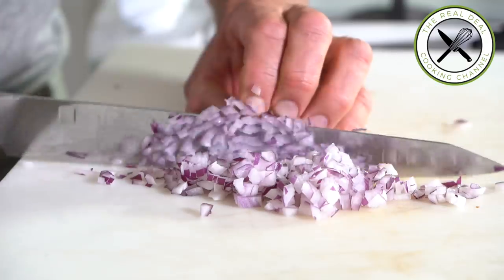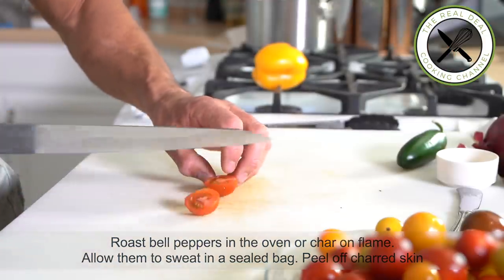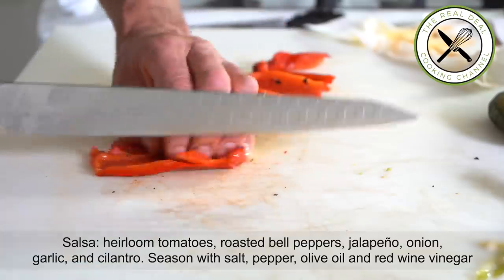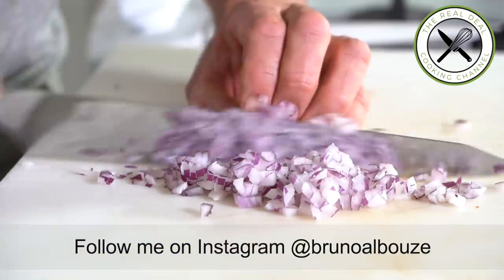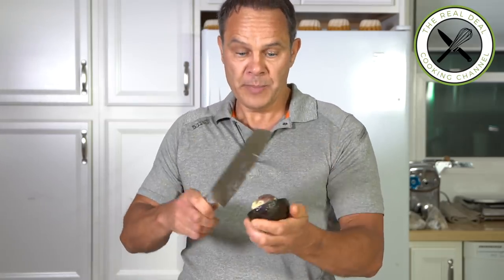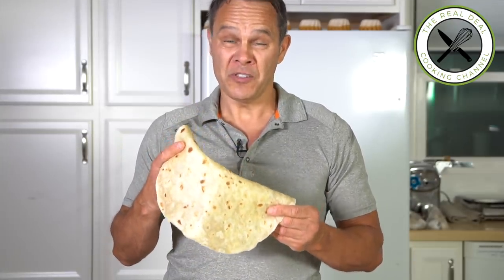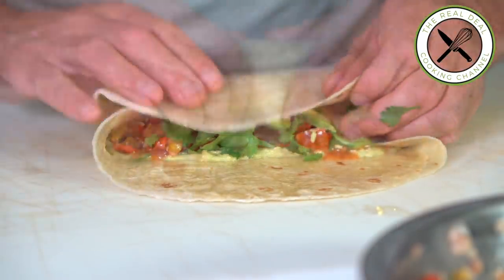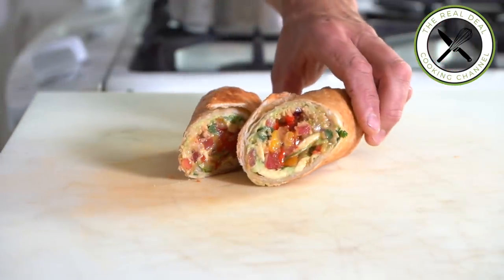Crispy Salsa Avocado Roll – Bruno Albouze – THE REAL DEAL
Here is an easy, on budget and delicious crispy roll Versatile, it offers many options.. Salsa and avocado wrapped in tortilla and fried? 😋(Chimichanga).